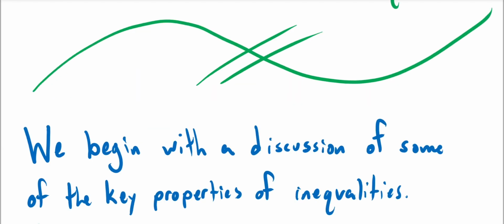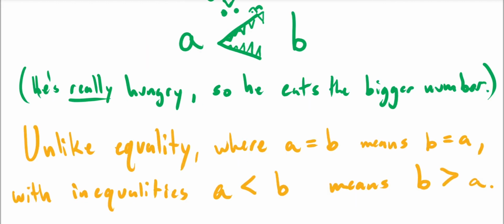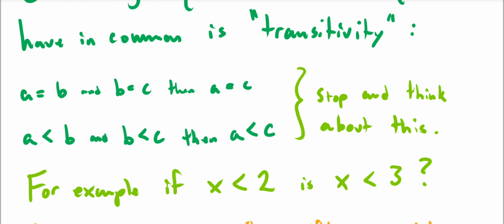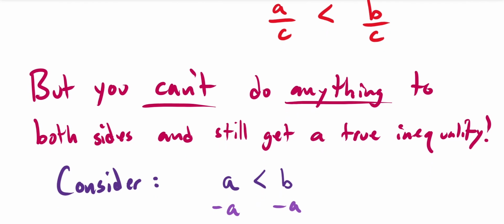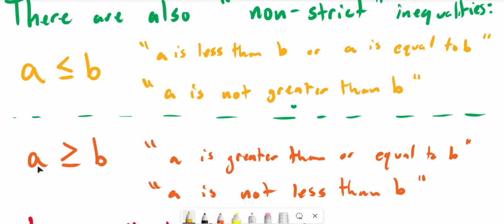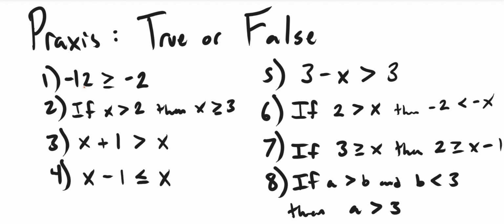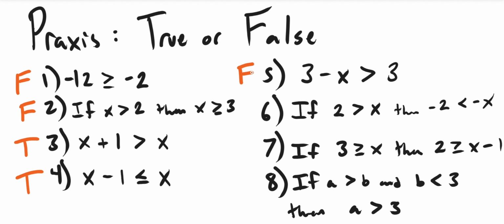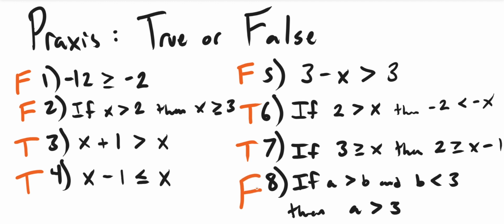MAT 1033 Video 018 Properties of Inequalities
This is a video series corresponding to the course Intermediate Algebra at Indian River State College as taught by myself, Dr Sean Perry. This video covers the fundamental properties of inequalities.